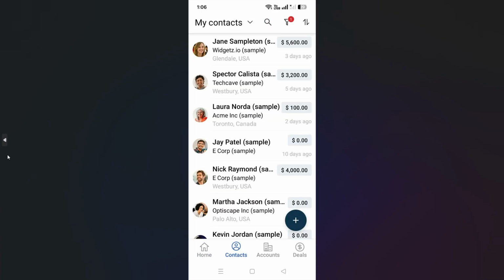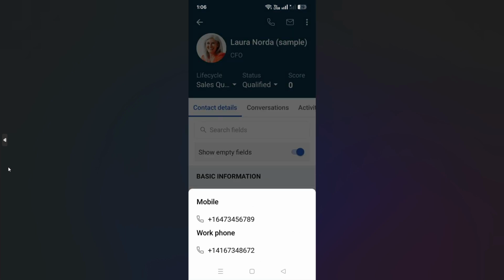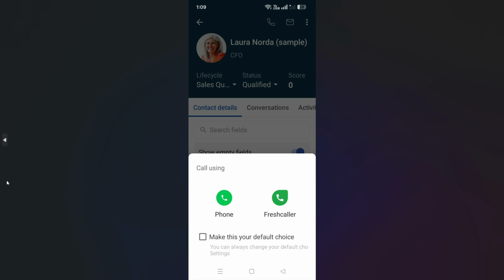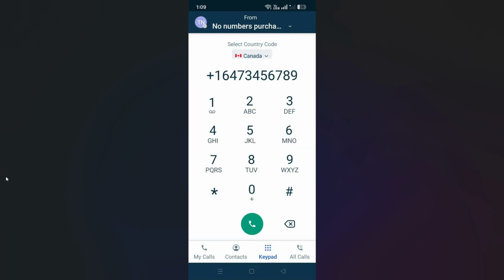How to Make Calls in Freshsales [2026 Full Guide]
How to Make Calls in Freshsales

In this video, we show you exactly how to make calls in Freshsales using the integrated phone system to streamline your sales outreach. We guide you through accessing the communication panel within the CRM interface and initiating a call directly to a prospect's record.

Mastering the use of the integrated calling feature is vital for improving sales efficiency, ensuring all communication is logged automatically, and maintaining accurate records within the customer relationship management system. We discuss the utility of utilizing the built-in dialer and logging features, which allow for quick follow-ups and comprehensive tracking of all outreach efforts.

Technical Specs: Software: Freshsales; Feature: CRM & Integrated Phone System